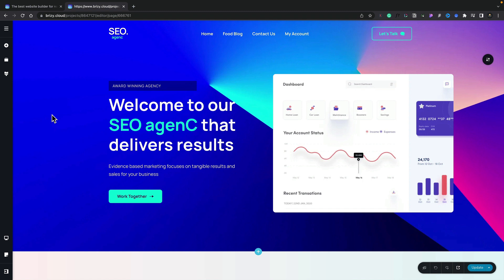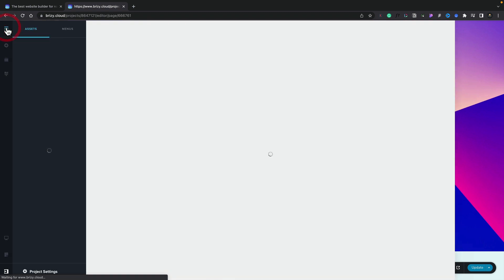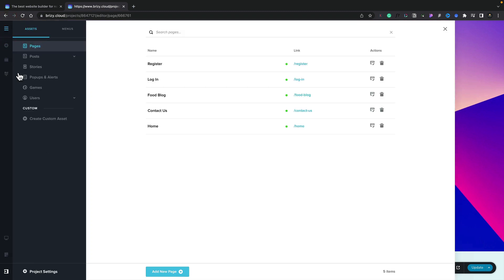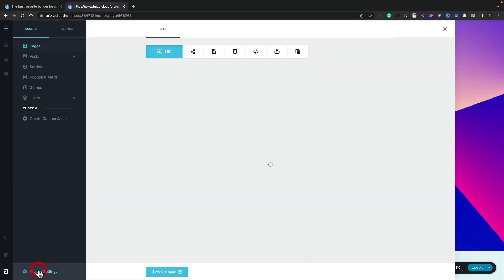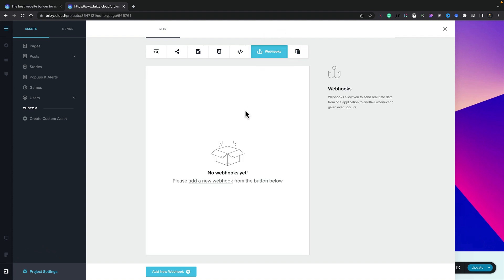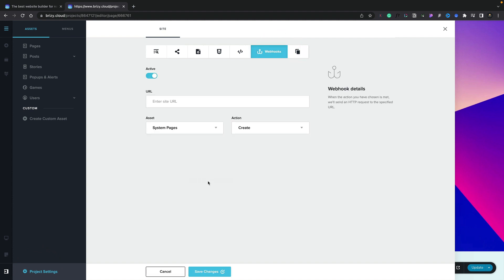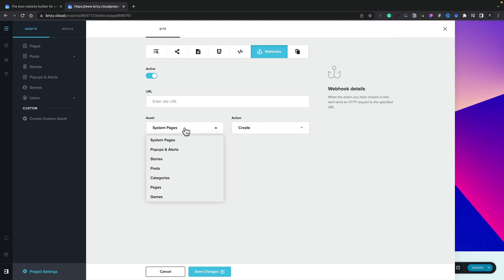Unlock the Power of Adding Webhooks: Brizy Cloud 101 | Lesson 40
👋 In this lesson, we'll learn how to add webhooks to our Brizy Cloud website. We'll cover the basics of webhooks and how they work, and then we'll create a webhook and configure it on our Brizy Cloud website.

If you're using Brizy Cloud to manage your website, then you need to add webhooks! Webhooks allow you to send real-time updates and notifications about your website to your email or notification system, so you can keep track of everything that's happening on your website. In this lesson, we'll learn how to add webhooks to our Brizy Cloud website and make sure everything is working properly.